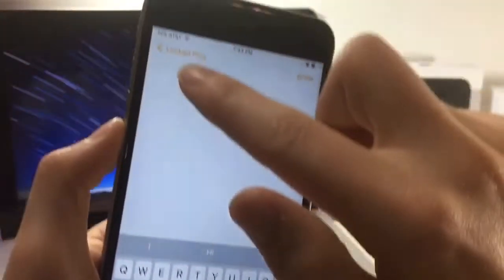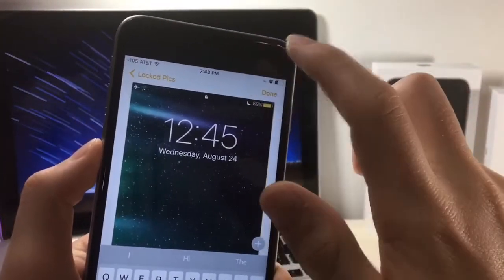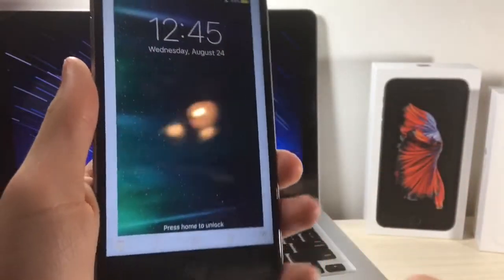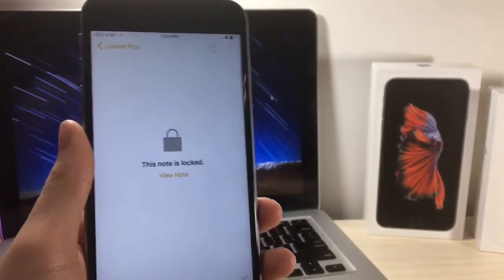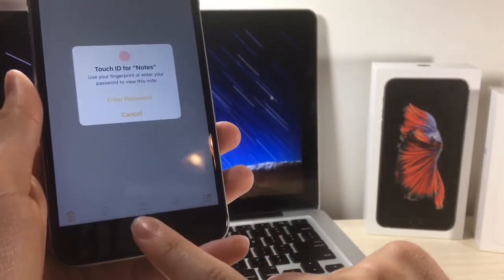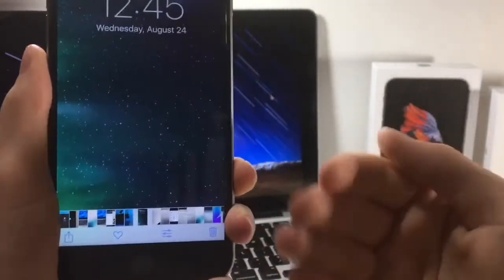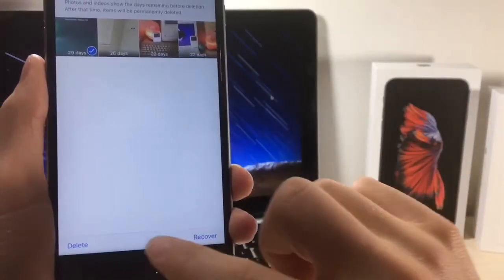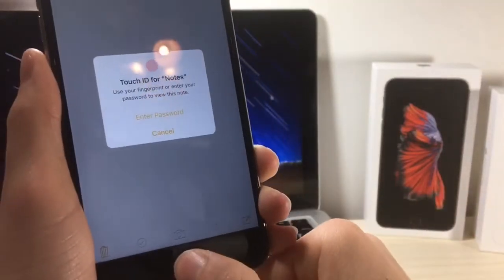HOW TO LOCK PHOTOS (NO JAILBREAK )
This is so cool and requires no JB